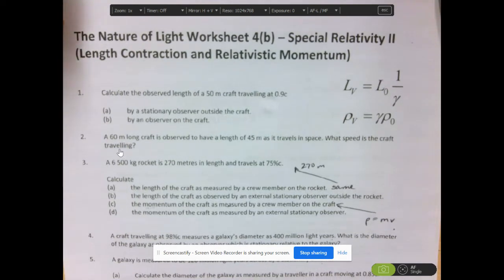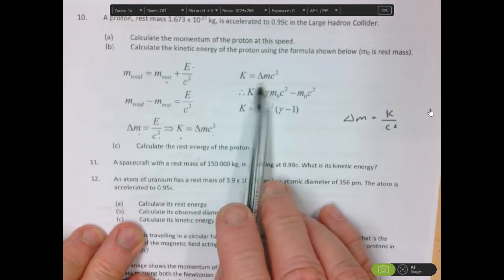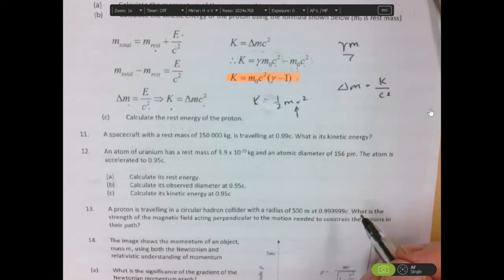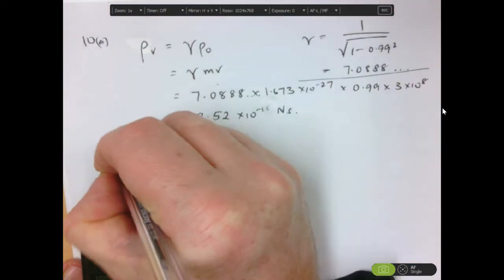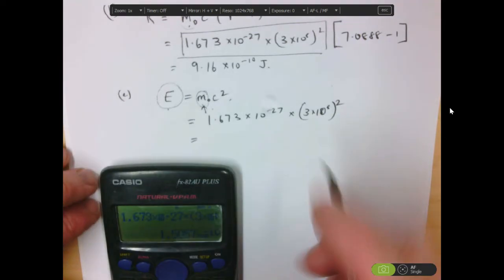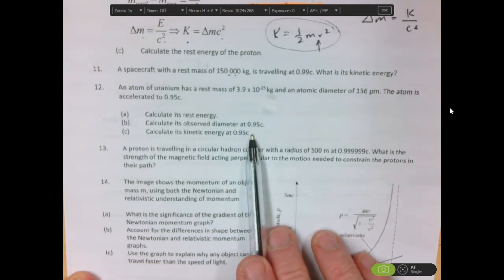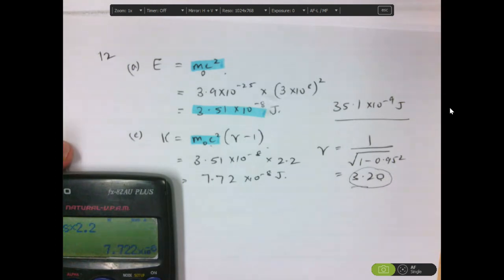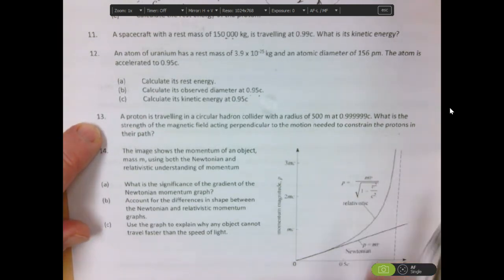Nature of Light Worksheet 4b Q10 - 12